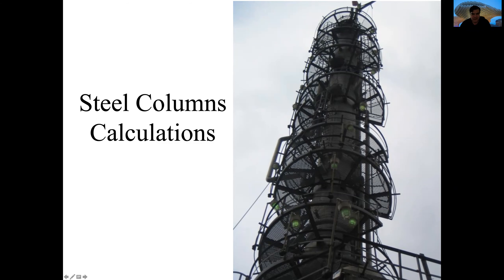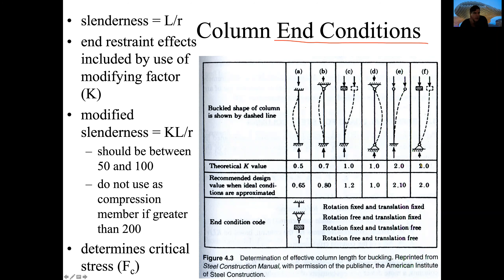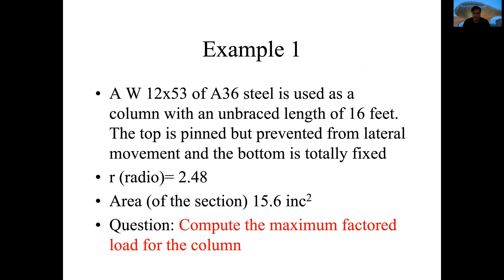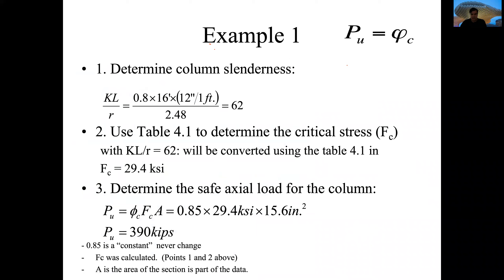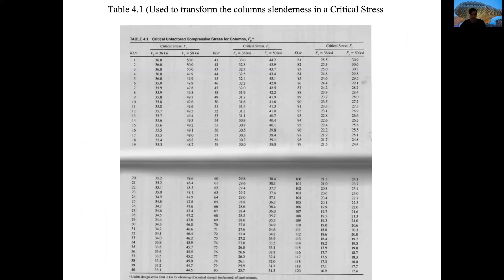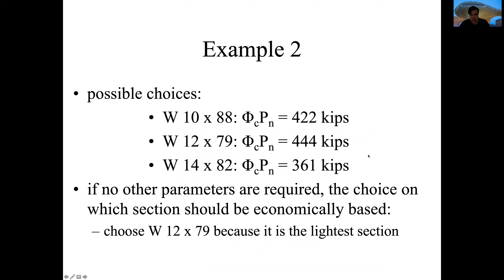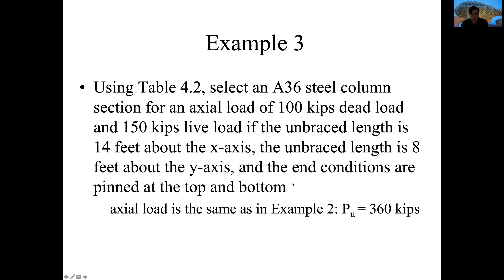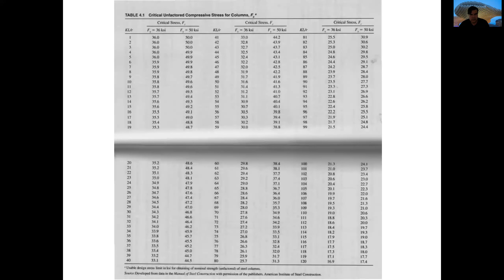11 Steel Columns